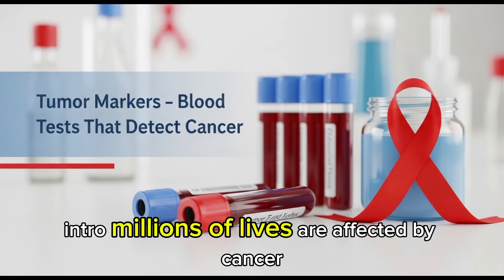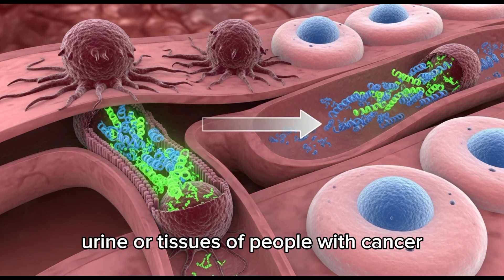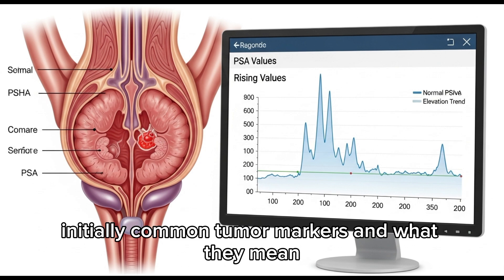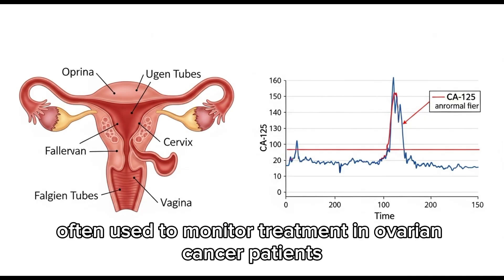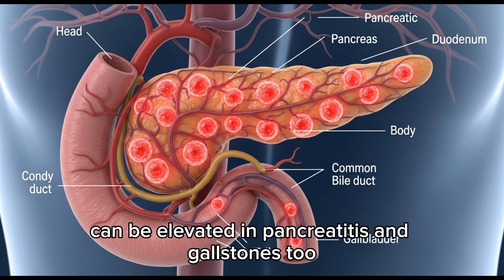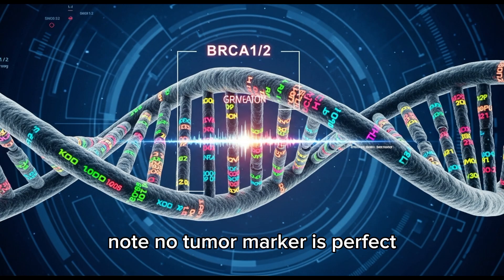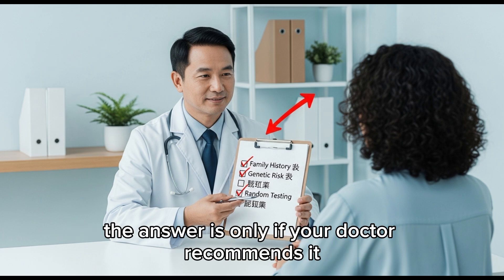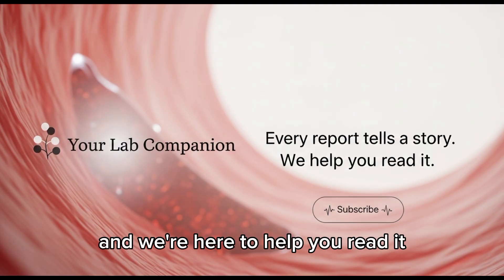“Tumor Markers Explained: Blood Tests That Detect Cancer Early”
Can cancer be detected through a blood test?
In this video, Your Lab Companion breaks down tumor markers — special blood tests that may indicate cancer.

Learn about PSA, CA-125, CEA, AFP, CA 19-9, hCG, and BRCA — what they mean, how reliable they are, and when you should actually get tested.